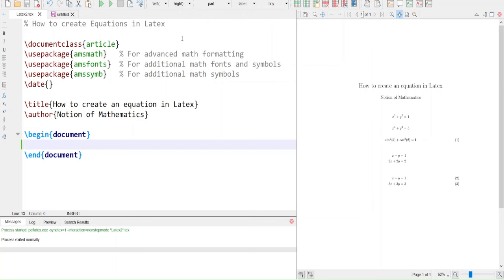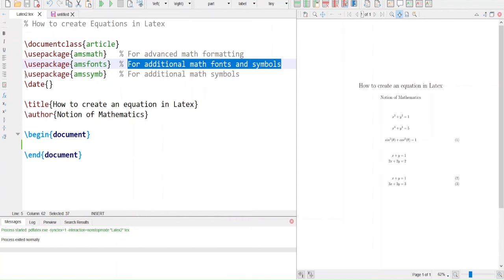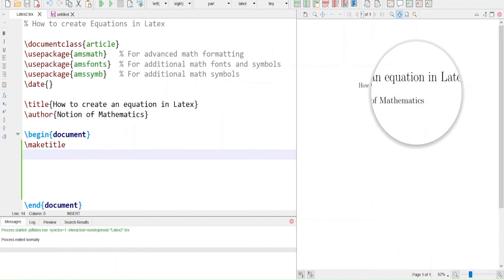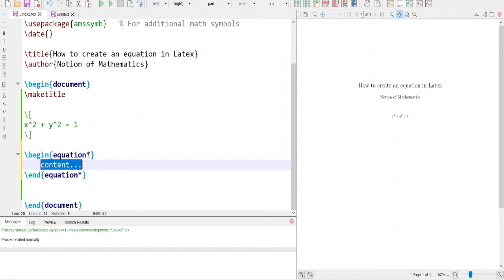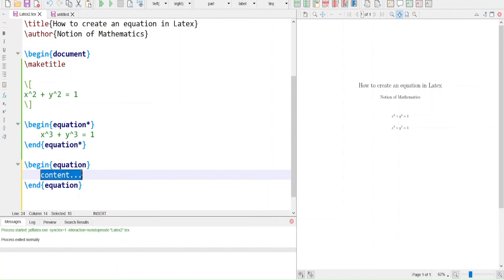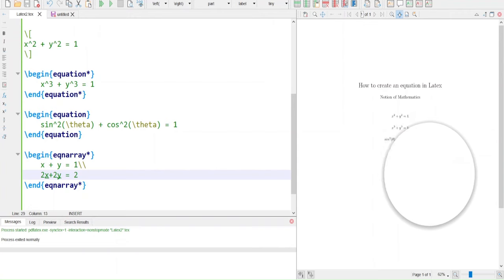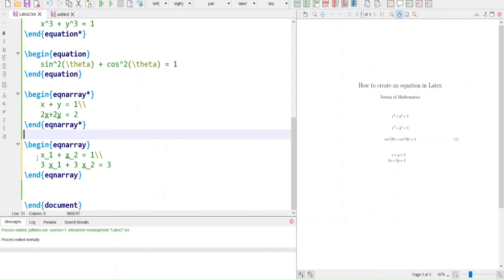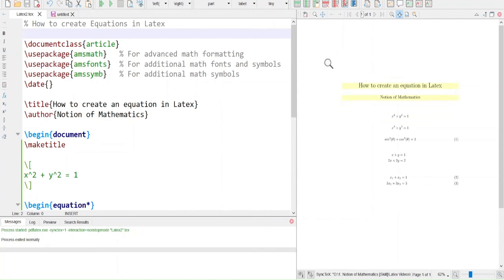How to Create Elegant Equations in LaTeX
"Master the basics of creating equations in LaTeX with this easy-to-follow guide! Whether you’re writing simple formulas or complex expressions, this tutorial covers everything you need to make your math look clean and professional. Perfect for students, researchers, and LaTeX beginners. Start creating beautiful equations today!"